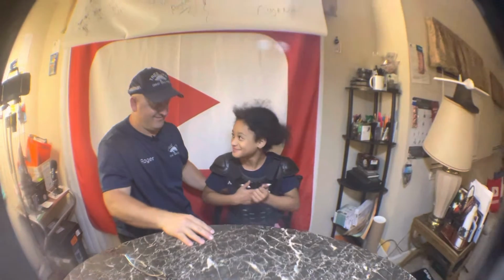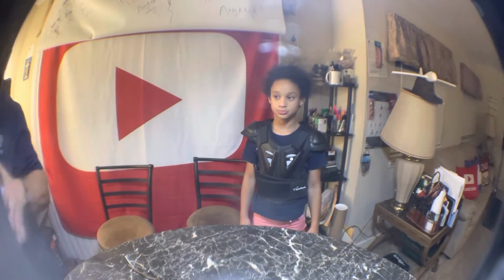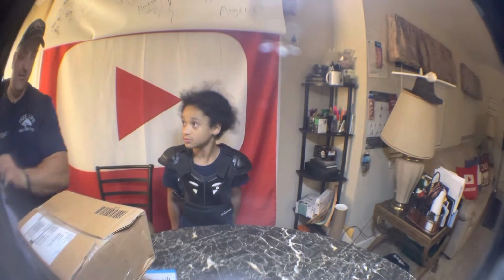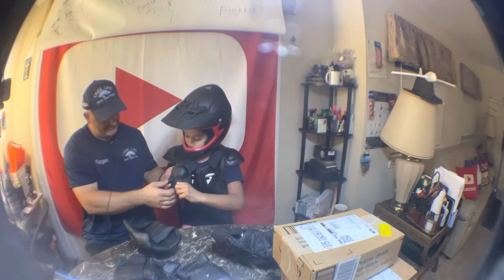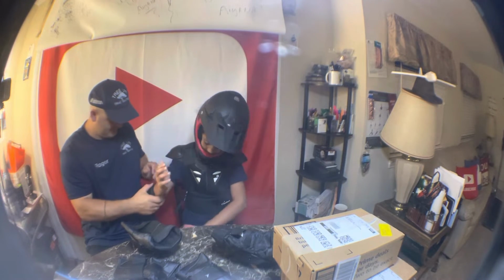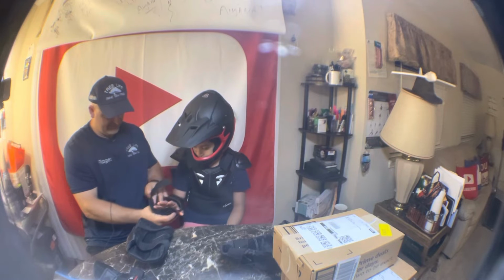UNBOXING / REVIEW Seahouse Kids Dirt Chest Spine Protector Body Protective Vest Gear for Bikes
Seahouse Kids Dirt Chest Spine Protector Body Protective Vest Gear for Bike Motocross Snowboarding Skiing (L for height 51"-57")